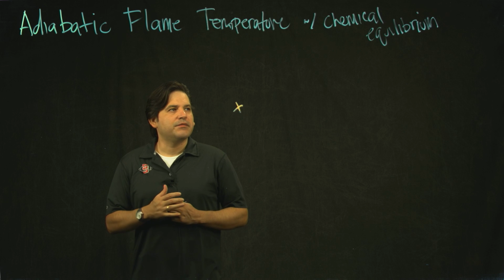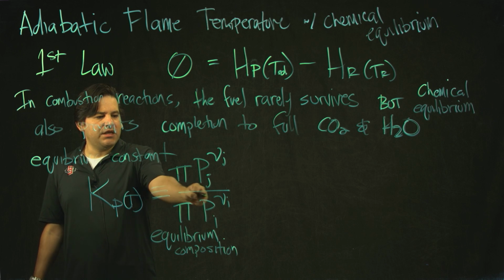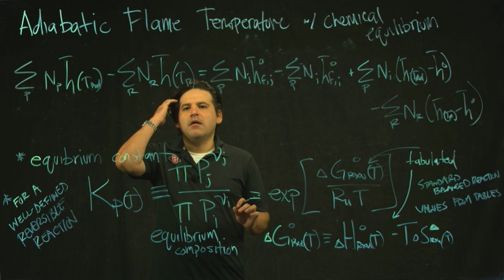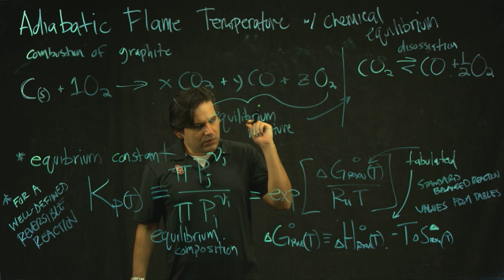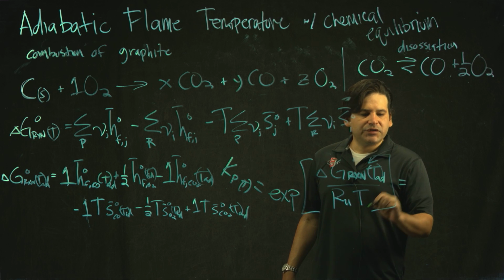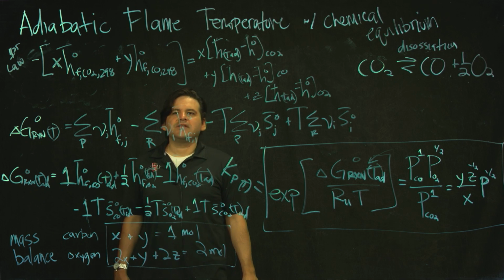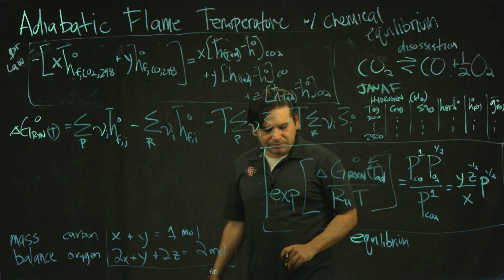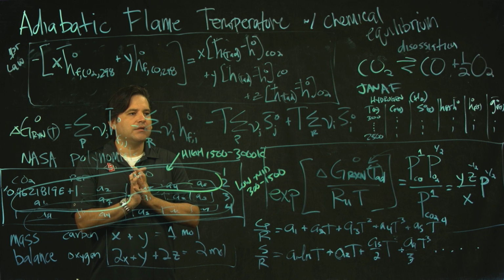ME 653 Adiabatic Flame temperature w Equilibrium